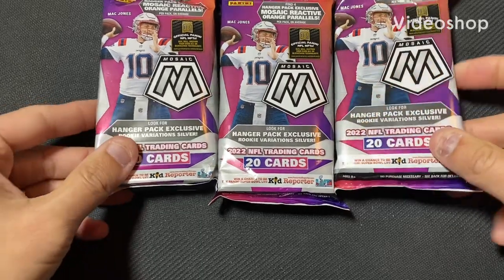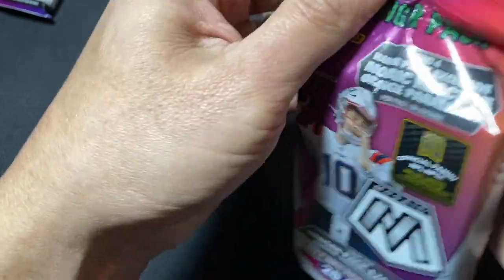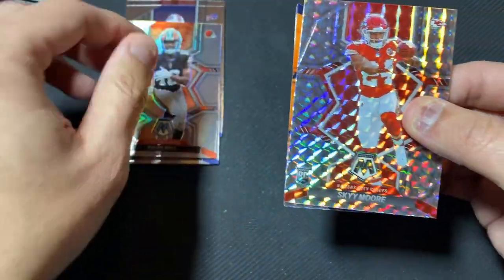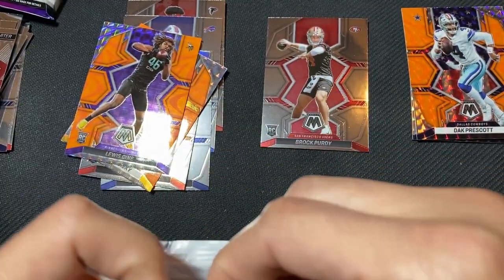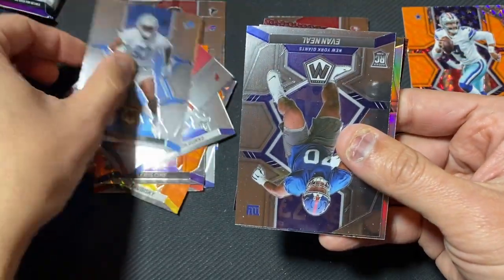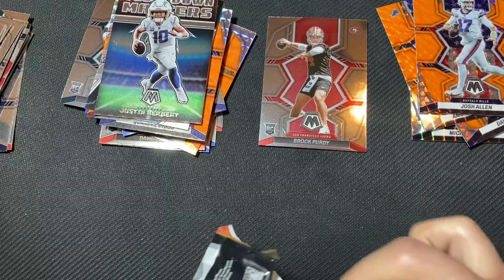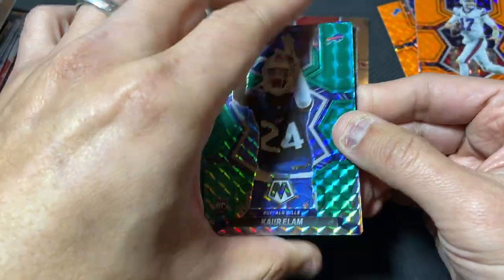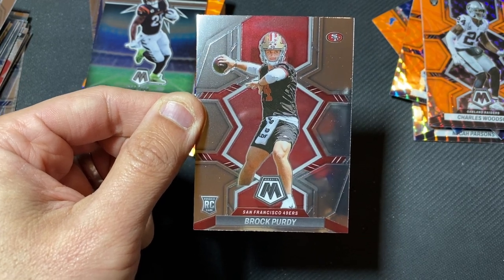2022 Mosaic Football Hanger Packs x3 - Purdy or Ugly?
2022 Mosaic Football Hanger Packs x3 - Purdy or Ugly?